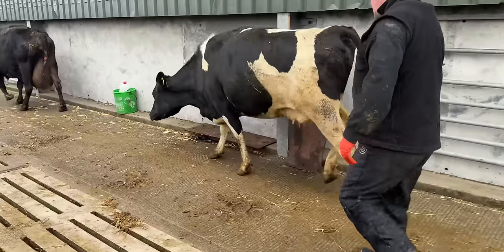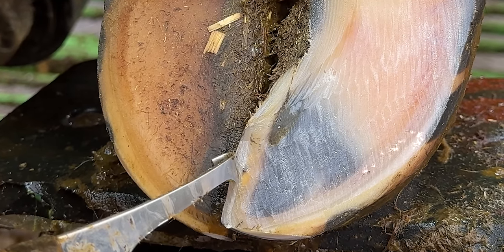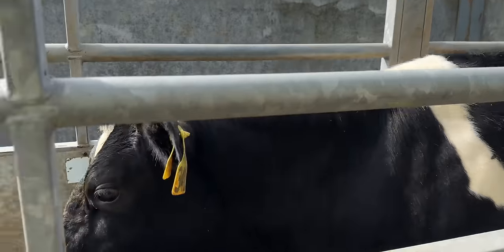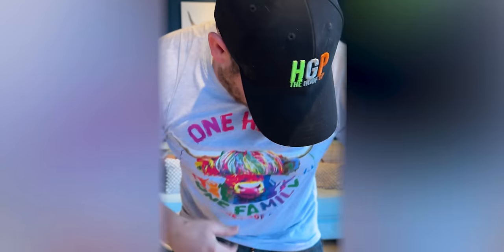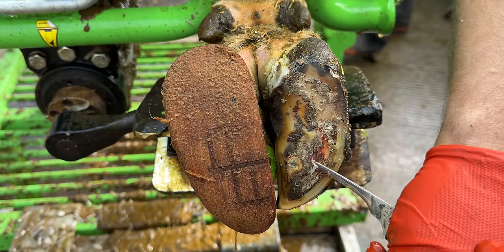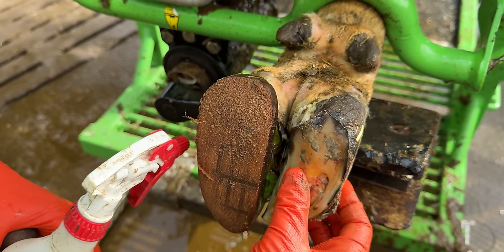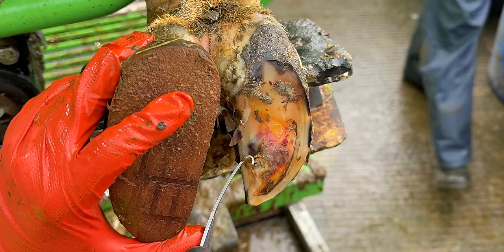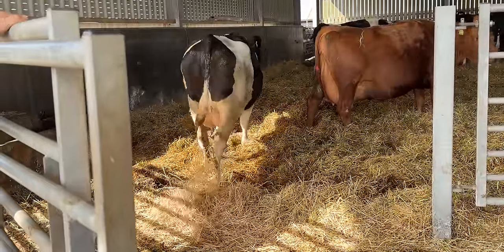cow's INTENSELY PAINFUL foot ... takes a surprising turn?